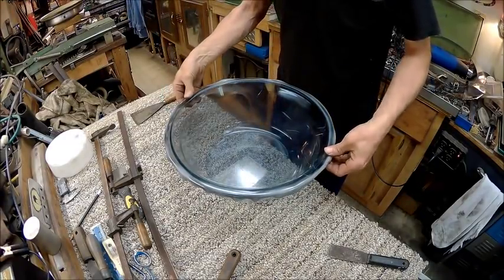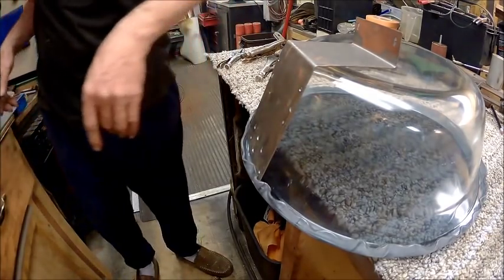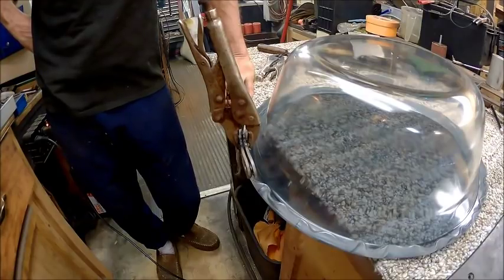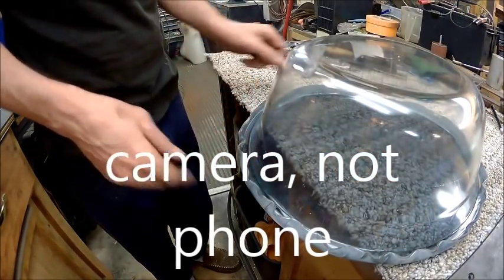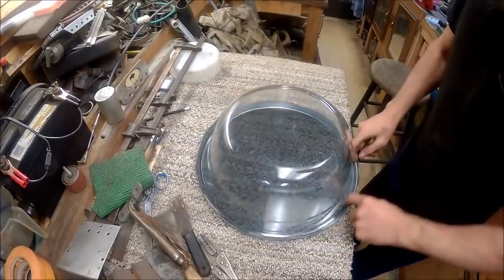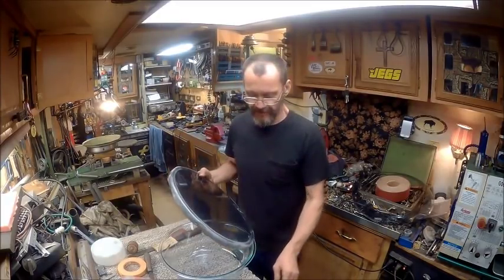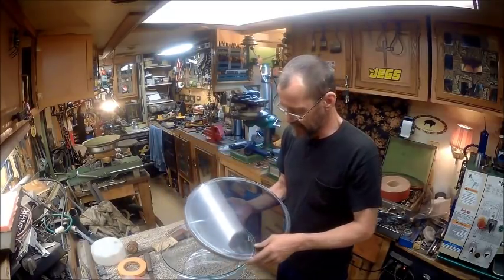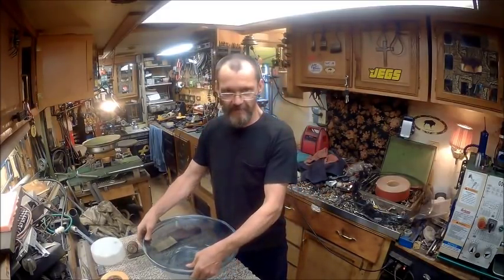fruit or salad bowl made from washing machine parts part 1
i decided to use the glass and front panel out of a kenmore he2plus washing machine and in this video i am gonna try to make a lid for the bowl that will soon hold my fruit and or use for salads. lol.